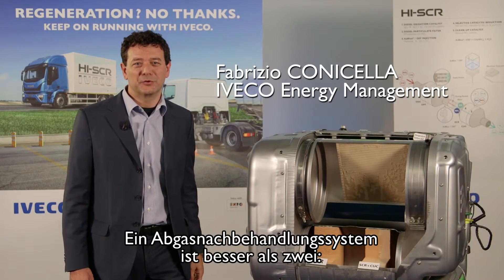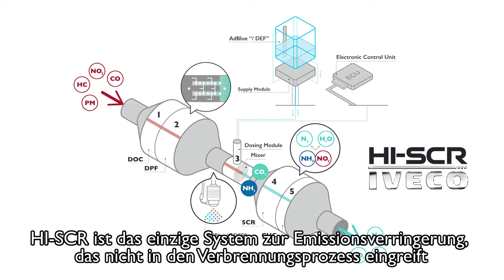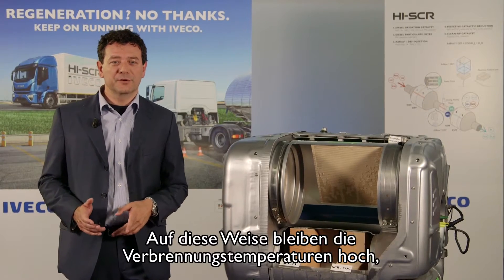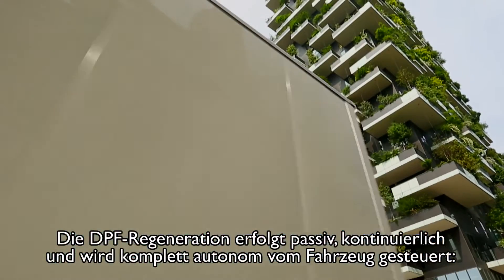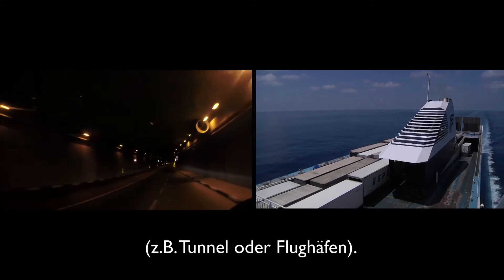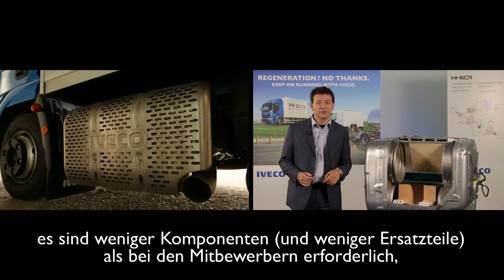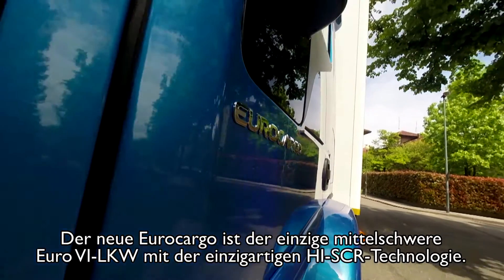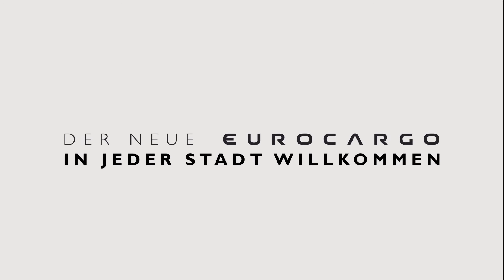EUROCARGO: IVECO HI-SCR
Der Neue Eurocargo ist mit HI-SCR ausgestattet, dem einzigen Emissionskontrollsystem, das nicht in den Verbrennungsprozess eingreift. Fabrizio Conicella, IVECO Energy Manager, berichtet mehr darüber.